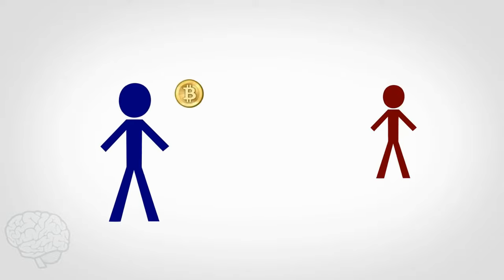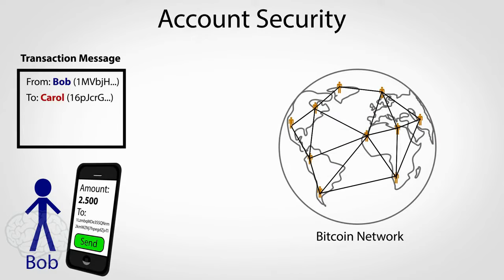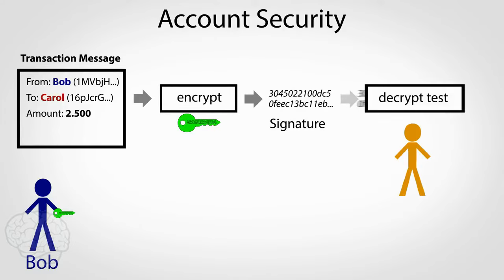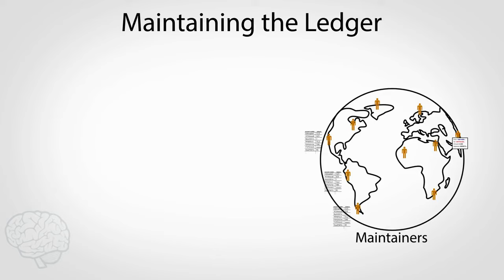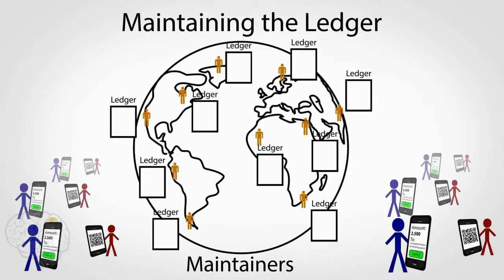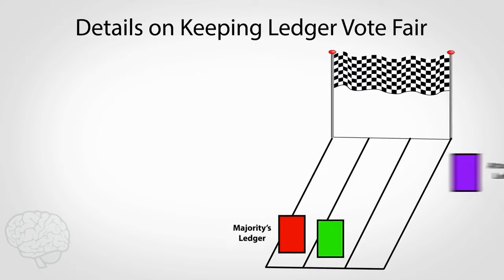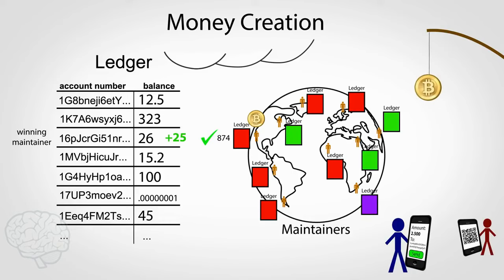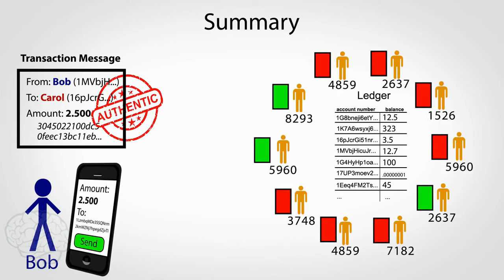Simple Explanation of how Bitcoin Works ?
GrayMatterOnline LLP explains working of new age digital currency bitcoin in simpler terms for and from a non technical perspective.